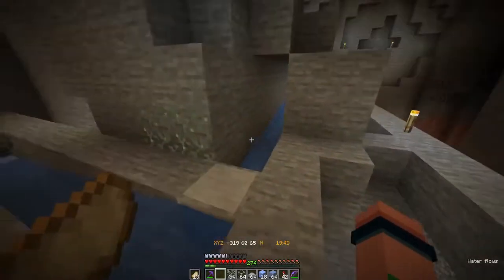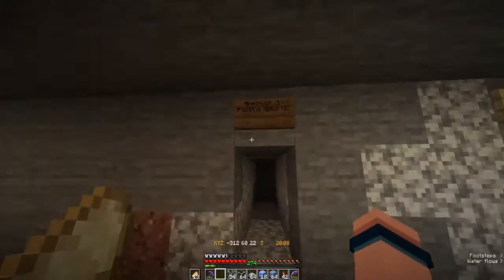Hourglass SMP |2.17| Castle Walls, Resource Grinding, and Storage Logistics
Helped with the community castle build (as much as I could without messing something up). Then distracted myself with caving, sand mining, bartering, cleric trading and debris mining.  And finally tackled the last big chunk of storage logistics!

We now have soooo much sand to make glass for future projects.
Over a stack of debris to turn into netherite for OP tools and armor.
and mostly completed de-centralized storage lines

It's been a busy couple weeks!

Server is officially on the 1.19 update - and with that - applications will be reopened!

~ This discord is dedicated to the Hourglass SMP and you can find information about how to join if you are interested in the community driven style.

You can catch livestreams from this server when I'm playing over on Twitch!

Welcome to Hourglass SMP - A unique community building SMP!

We launched season 2 on February 2, 2022!! All those Twos \o/ (It's my lucky number!)
Anywhose, this is a limited timed community build challenge server. Where each month the members are going to pick a community build area and work together to complete the vision

Month 1 (Feburary) Spawn, Farms and Gear - Theme wass Magical Steampunk
Month 2 (March) Neon Modern Nether Tunnels & Villager Trading Village
Month 3 (April) Custom Central End Island City
Month 4 (May) Spring Cleaning - finishing projects around the server
Month 5 (June) Castle on a Hill - (hehe, slightly behind schedule XD)

Stop on by next week for another episode and see the progress of the server!

Timelapse Music